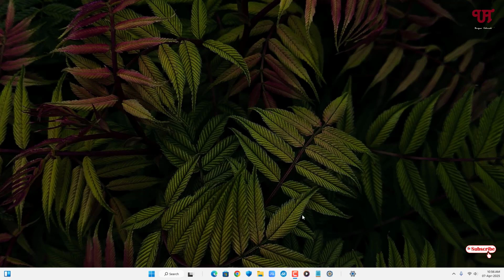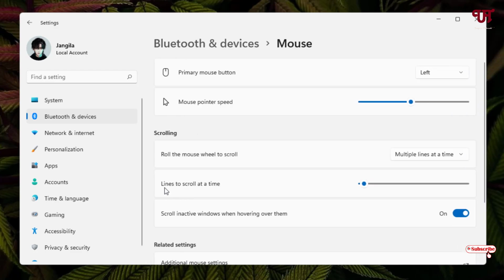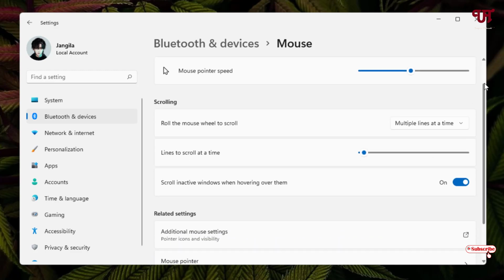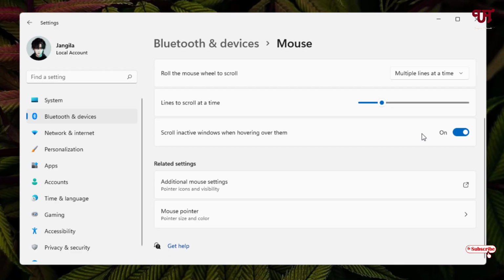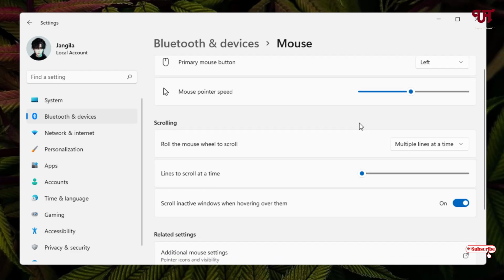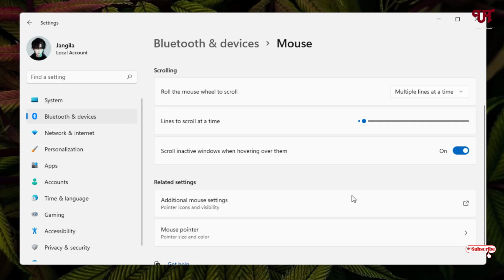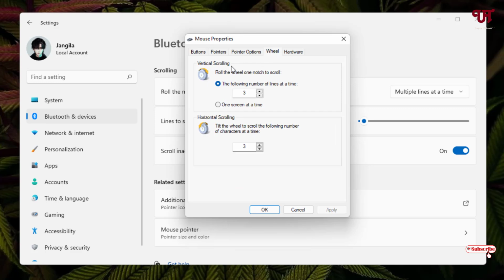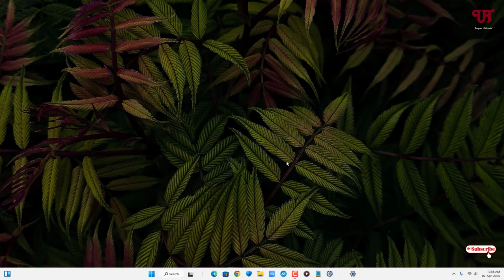How to Increase or Decrease the number of lines moved on a single Mouse Wheel scroll in Windows PC ?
This video tutorial is all about How to Increase or Decrease the number of lines moved on a single Mouse Wheel scroll in Windows PC.